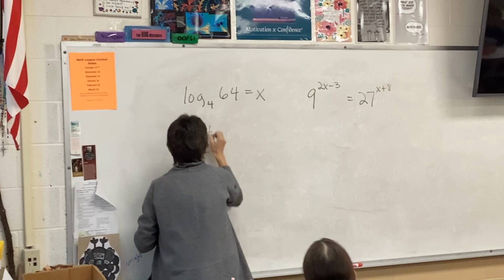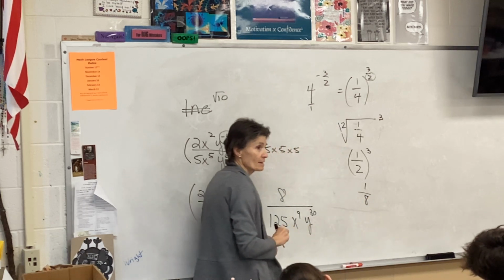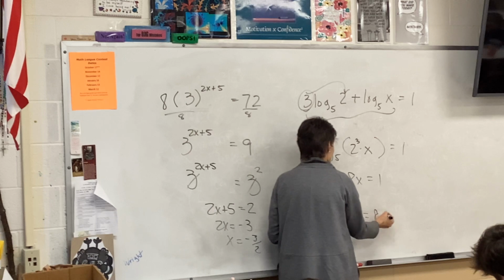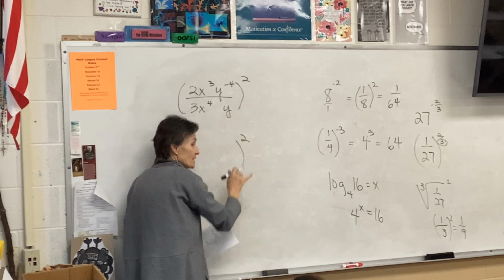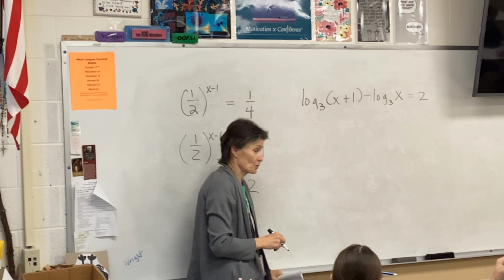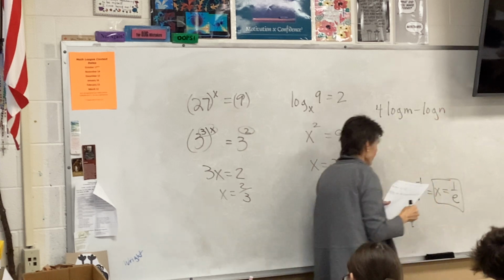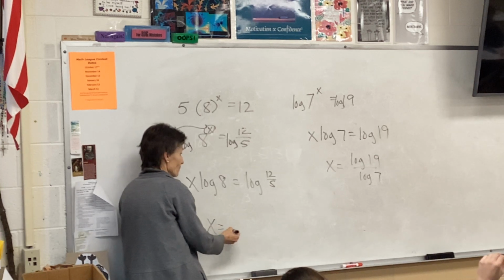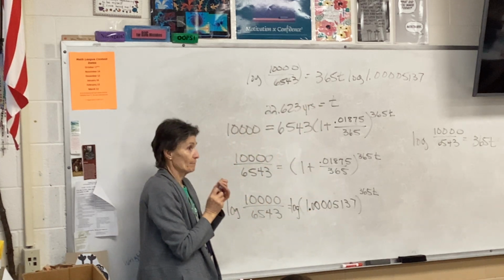Precal C 3.1-3.5 Ptc Quiz #2; Chapt 3 Ptc Test 1 #1-8a